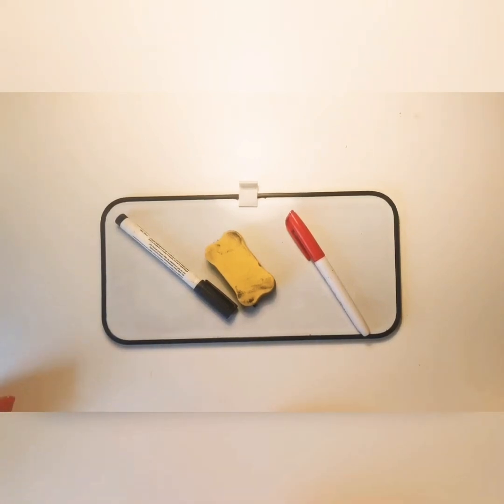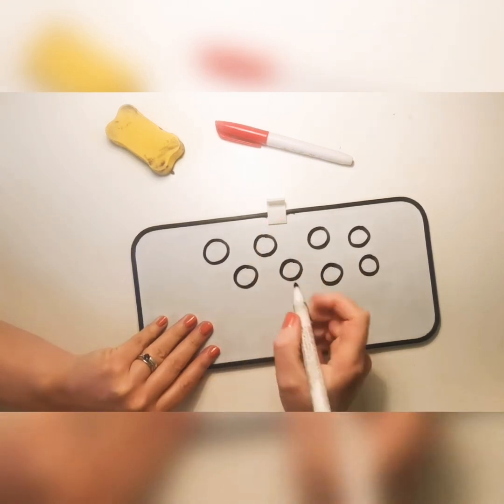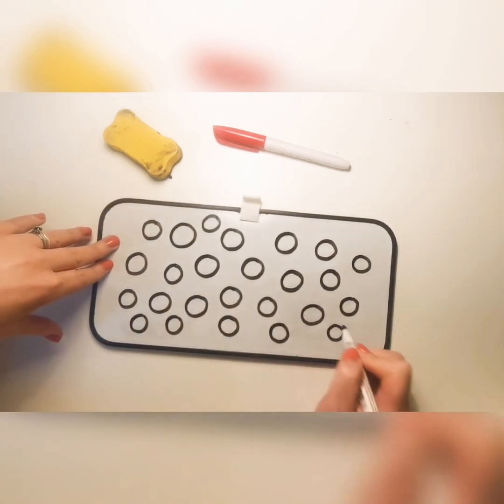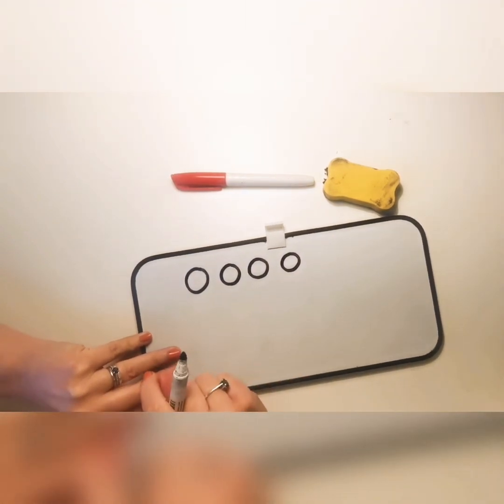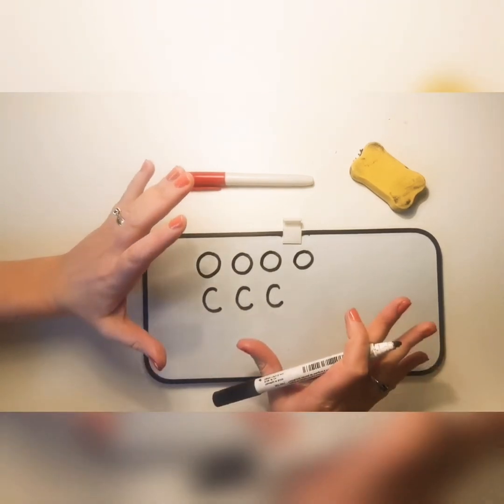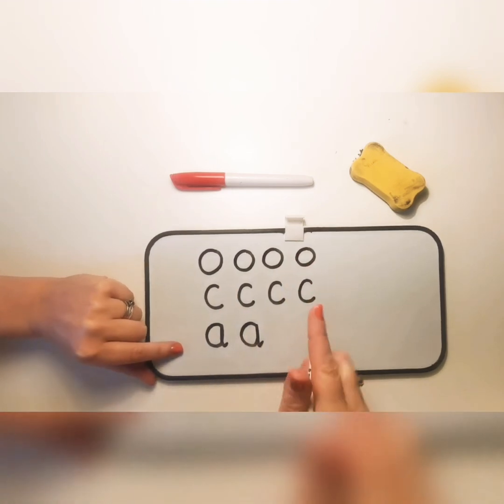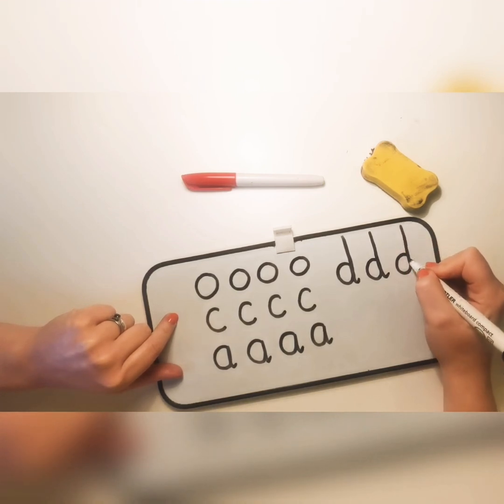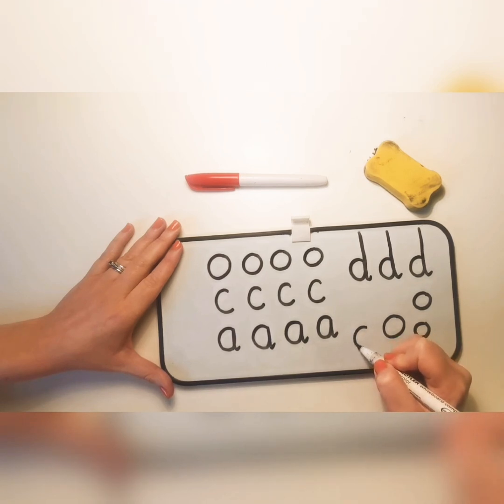Circle Handwriting Pattern & Curly Caterpillar Letters